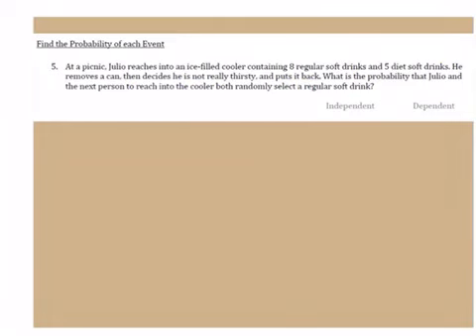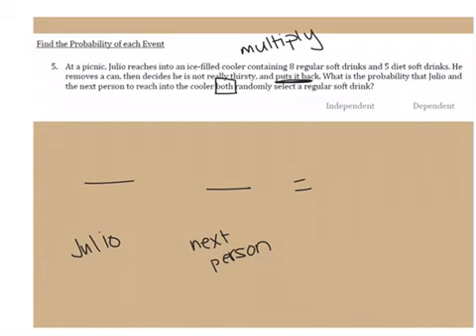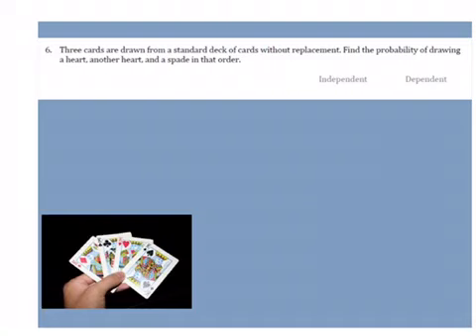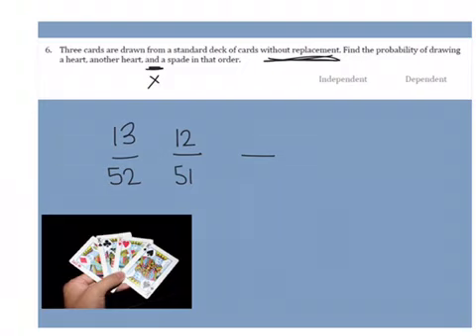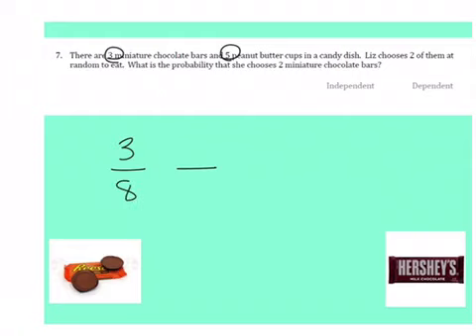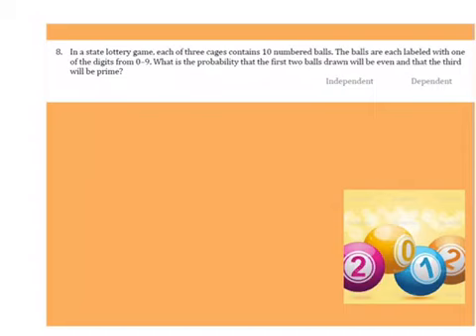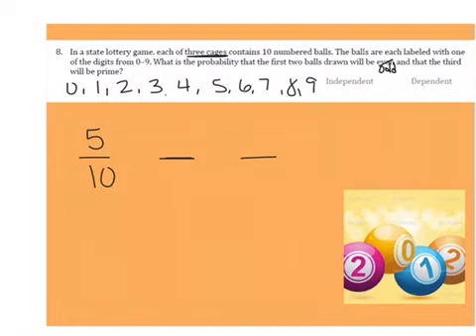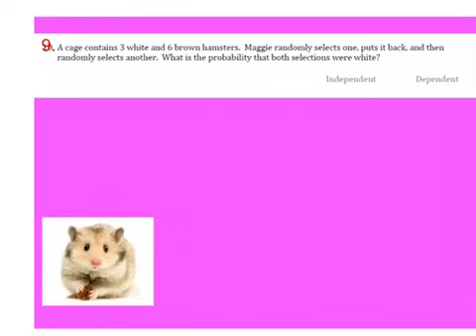Unit 7 LT 5 Independent vs. Dependent Part 2